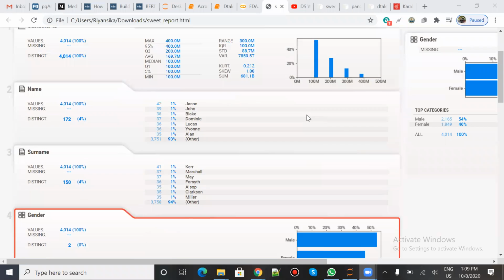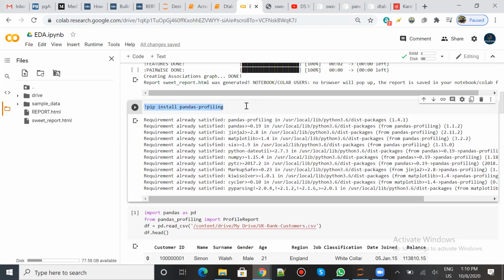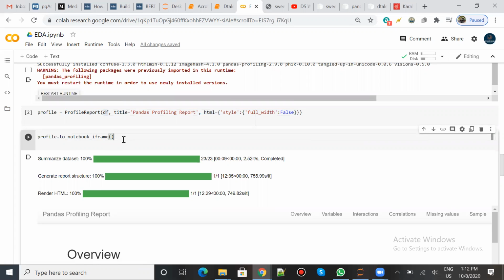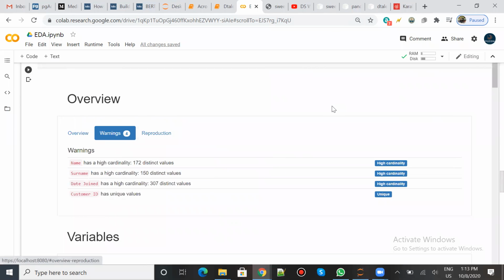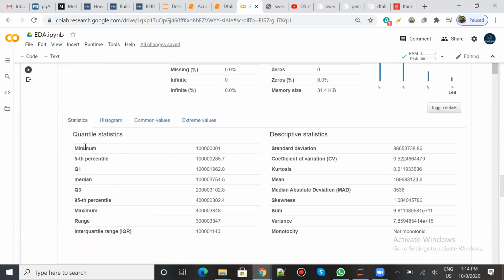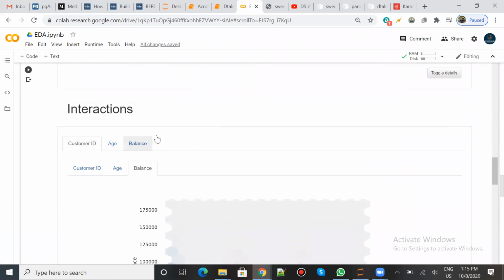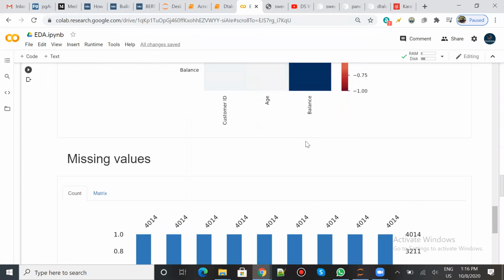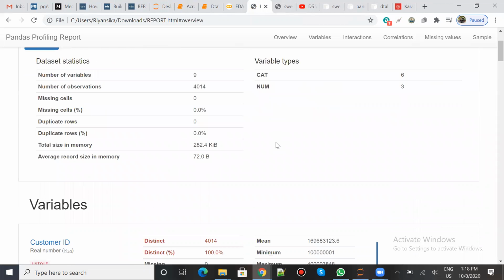Tutorial-2 EDA using Pandas-Profiling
In this tutorial will discuss abt the EDA using pandas-profiling